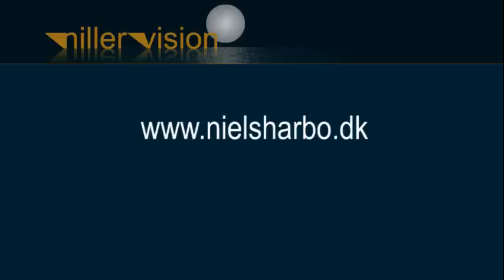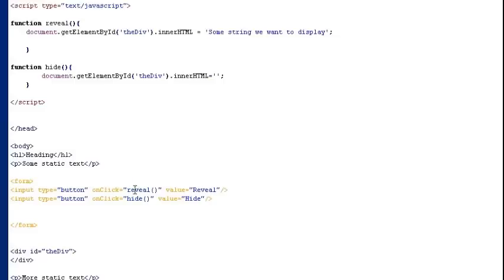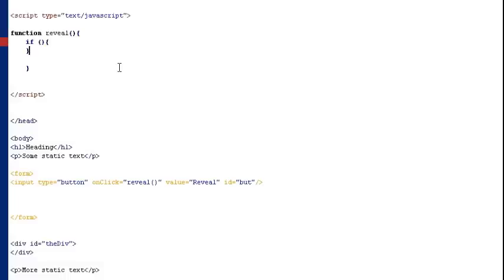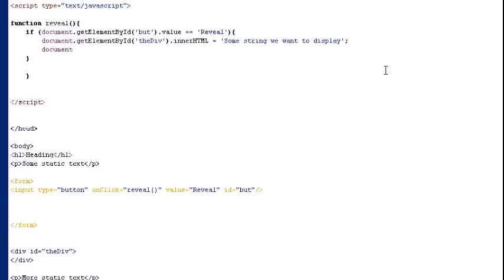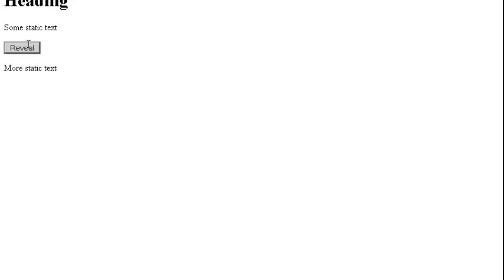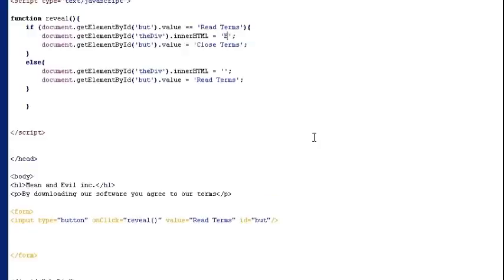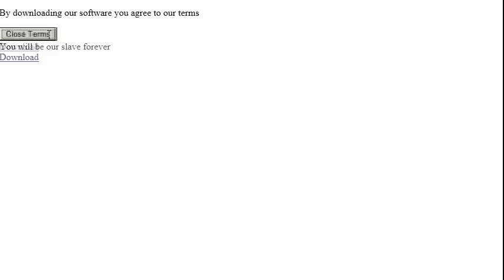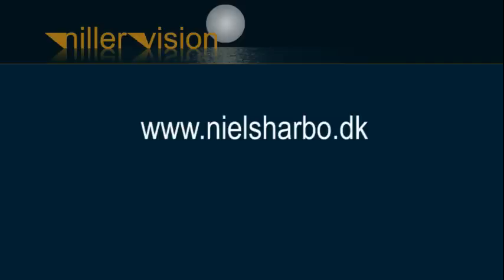JavaScript Tips #2 (English) TOGGLE BUTTON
Learn JavaScript by watching these free tutorials from Nillervision based on useful examples rather than programming theory. In this episode we will apply toggle functionality to a button and parse arguments to a function.